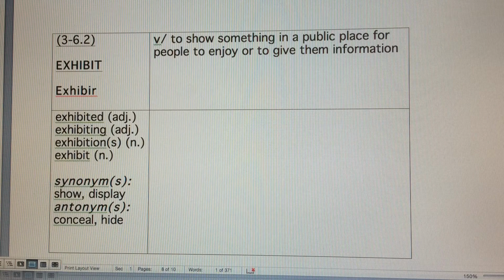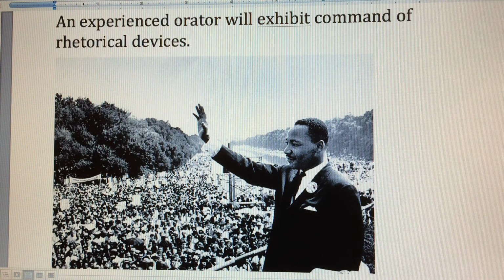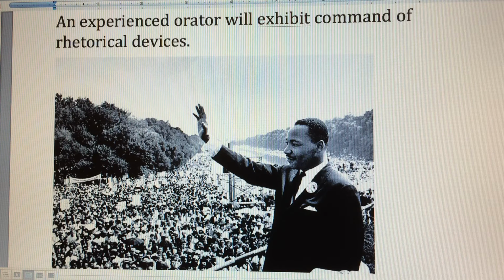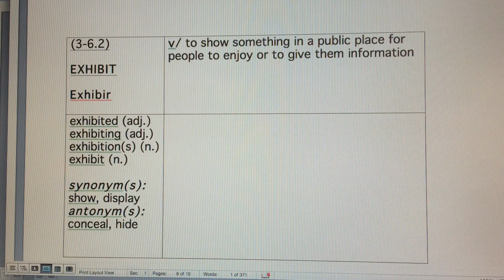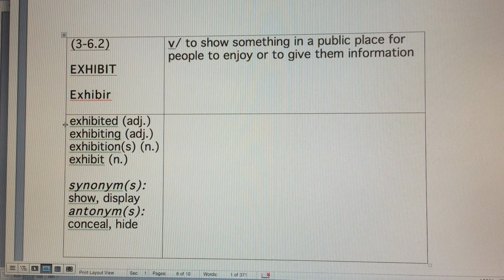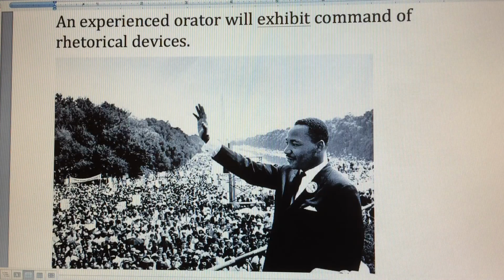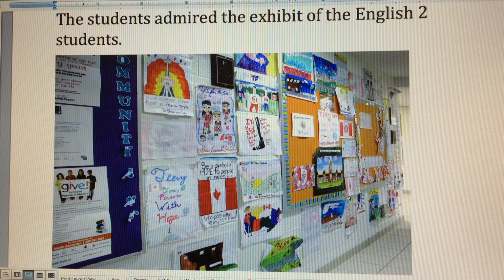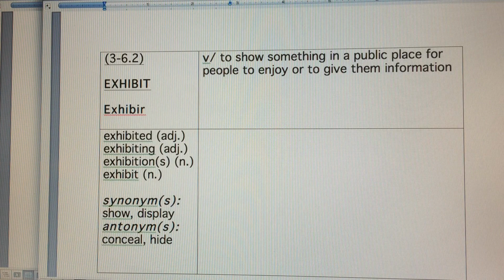3-6.2 AWOD: "exhibit"